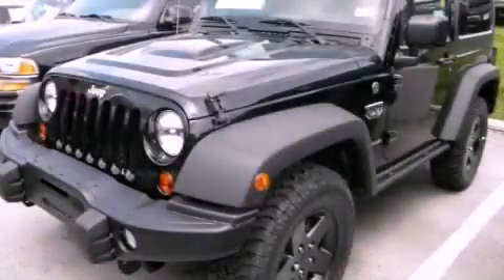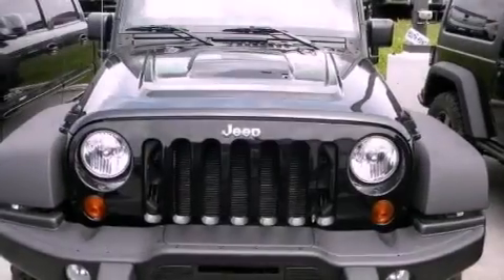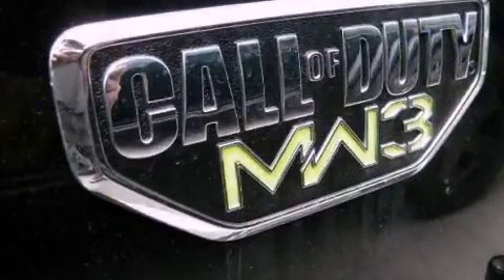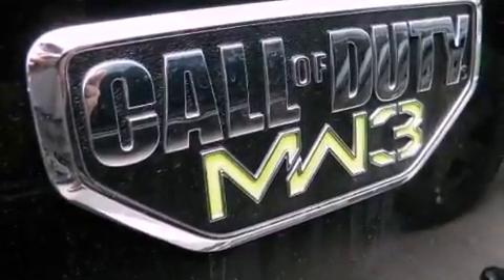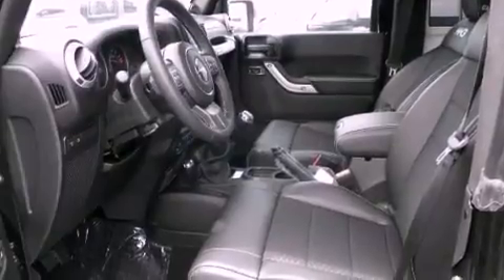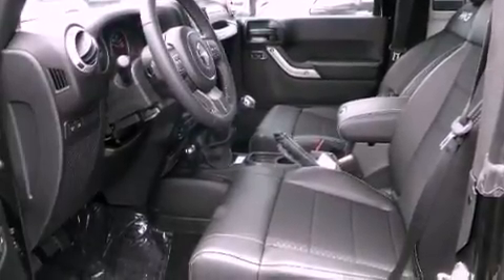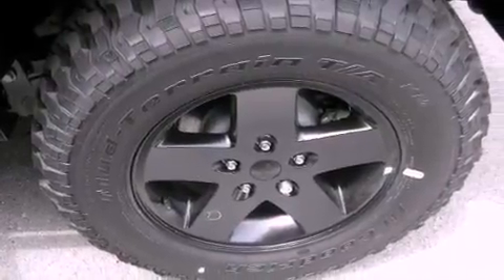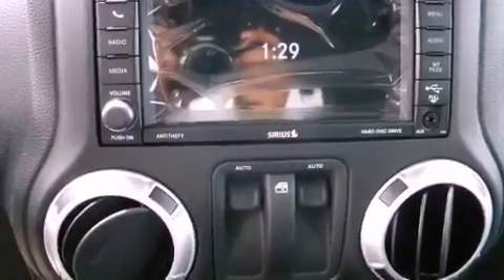2012 Jeep Wrangler Austin TX 78745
Year : 2012
 Make : Jeep
 Model : Wrangler
 Engine : 3.6L SMPI 24V VVT V6 engine
 Trans . : Manual
 Exterior : Black

 Interior : Black
 Stock : 211820

 5210 South I H 35